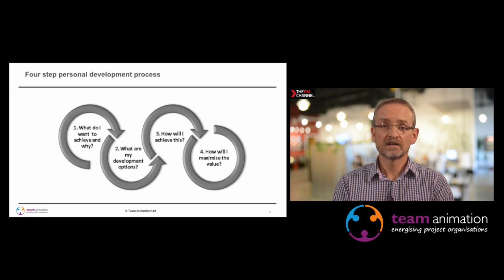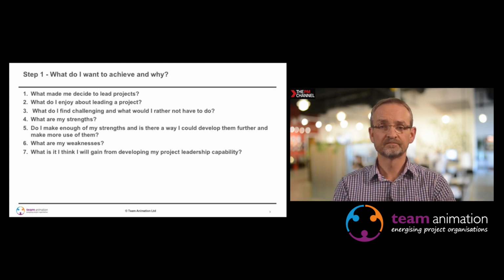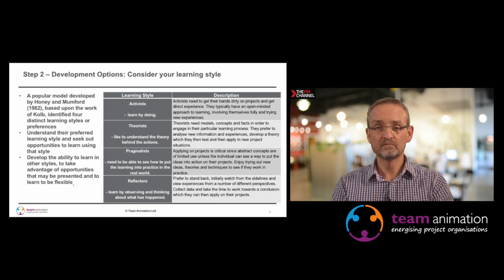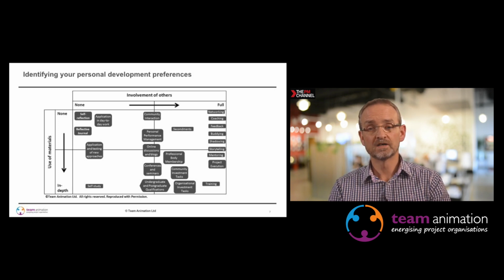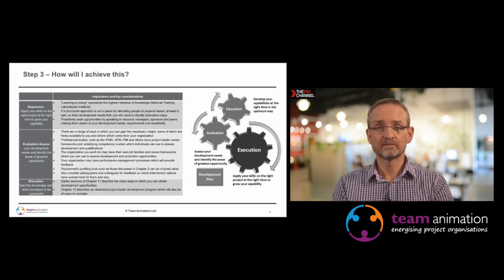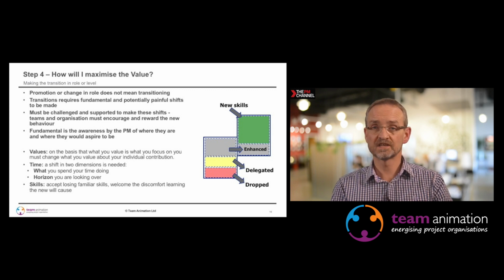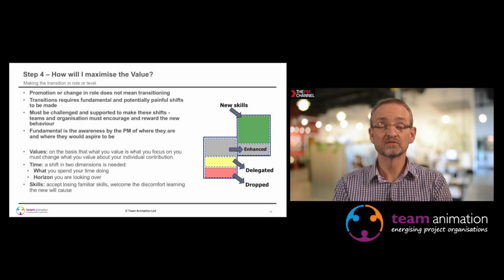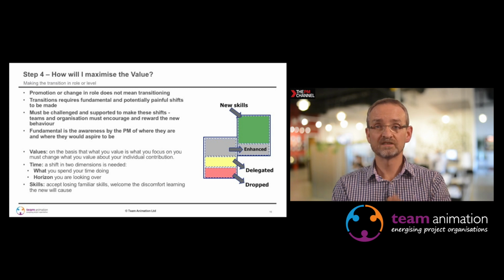Developing your project leadership capability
How to develop your capability by working through a four step process that identifies your objectives, development options and plan.